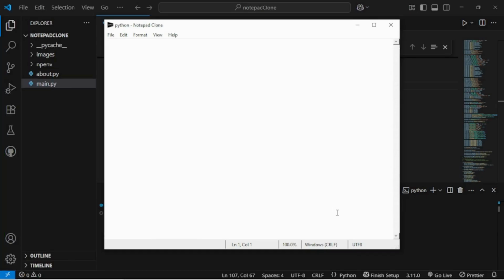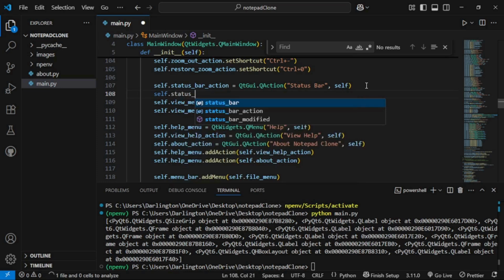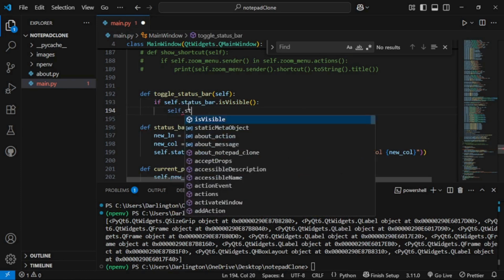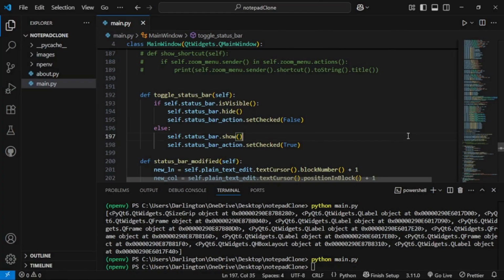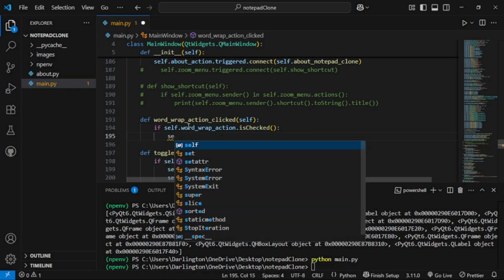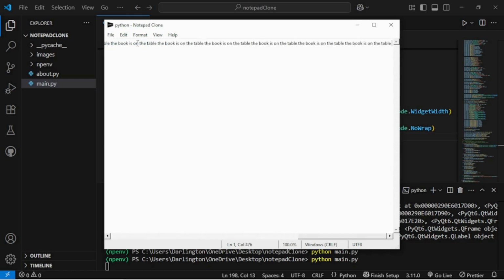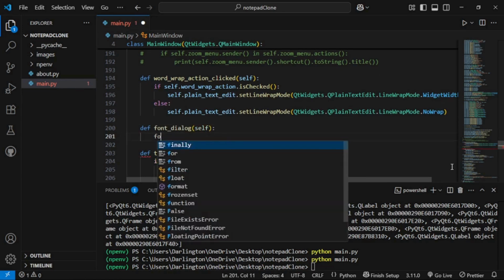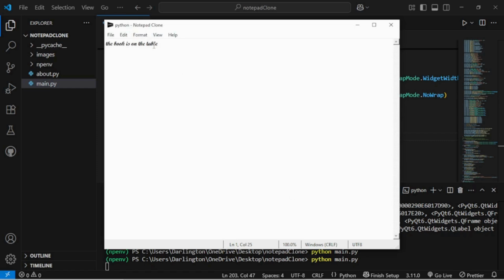PyQt6 Notepad Clone Part 4 - Status Bar Toggling, Word Wrap, and Font Features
Welcome to the first part of this project, where I teach you how to create a Notepad clone with PyQt6. This project is aimed at beginners and intermediates. In this video, we add the status bar action, the word wrap action, and the font action features.

Every effort has been made in the creation of this video to ensure the accuracy of information presented.

⌚ Timestamps
0:00 Introduction
2:15 The Status Bar Action
6:32 The Word Wrap Action
11:51 The Font Action